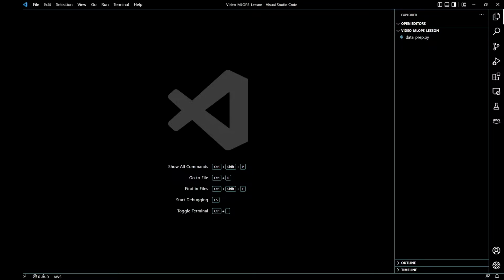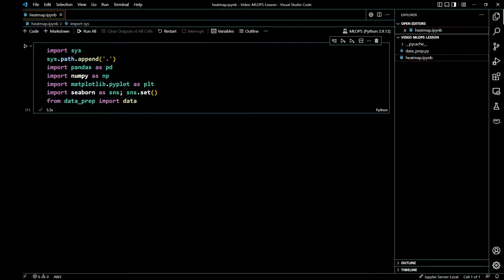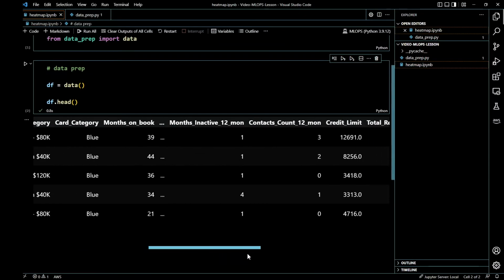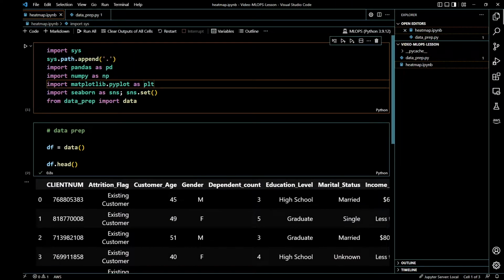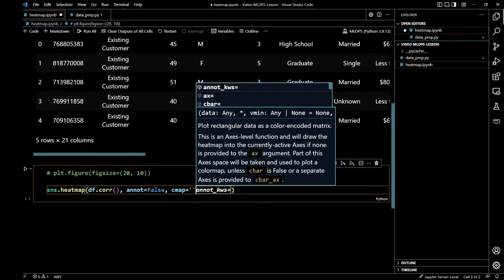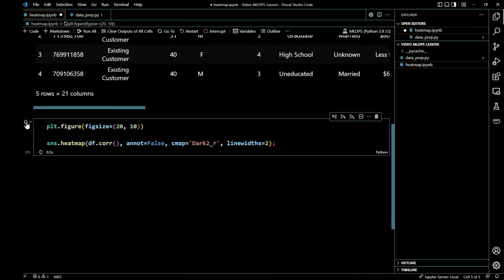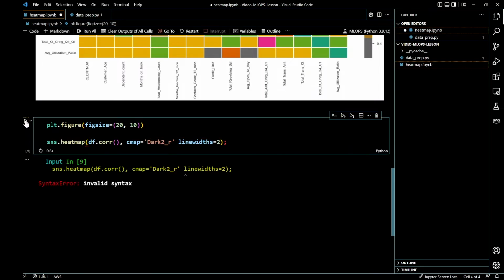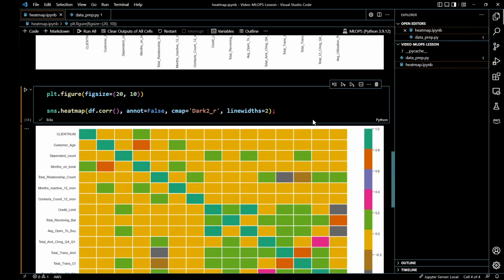Create Colorful Heatmap using Seaborn & Python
How to create a colorful heatmap using seaborn (sns).heatmap and using matplotlib.pyplot. Enjoy.

Get This Notebook and Other notebooks, python files, csv files, plus other FREE Resources